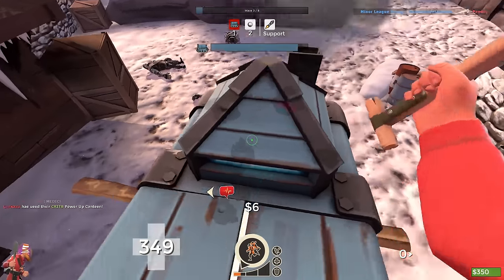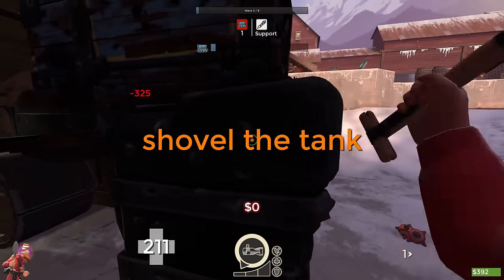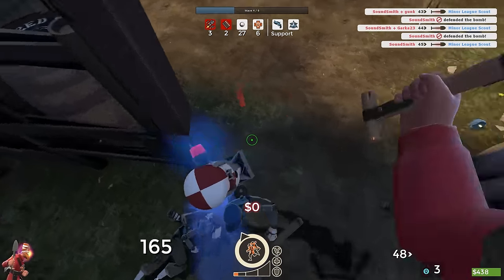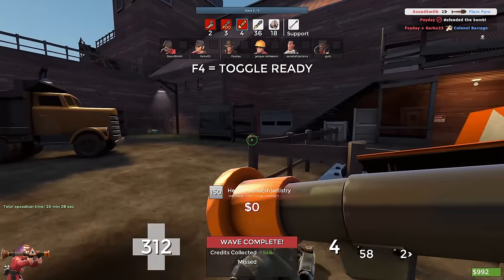[TF2] MvM Trolldier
Surprisingly fun, unsurprisingly terrible